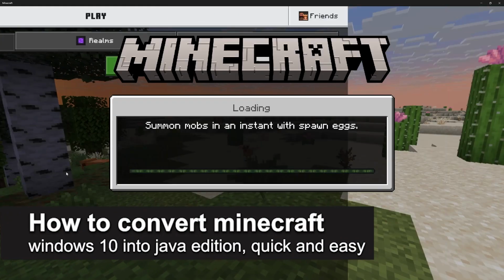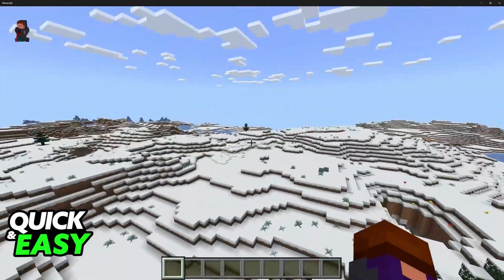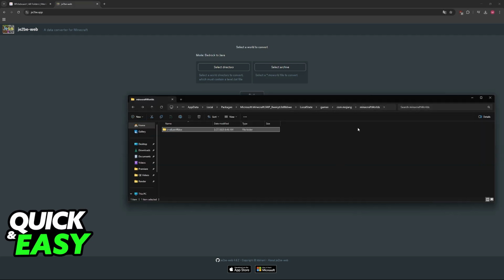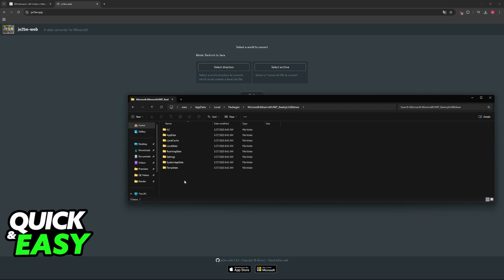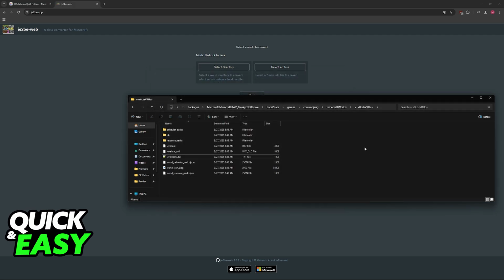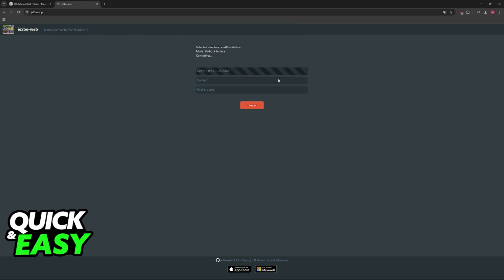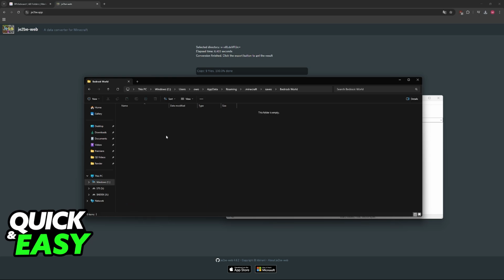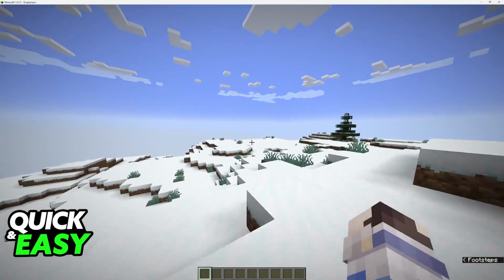How To Convert Minecraft Windows 10 into Java Edition (2025) - Step by Step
I will solve your doubts about how to convert minecraft windows 10 into java edition, and whether or not it is possible to do this.

I hope I have helped you with the video!